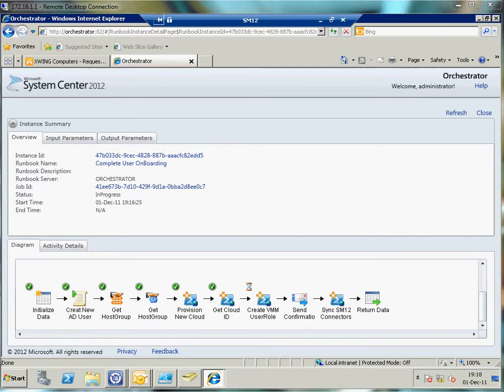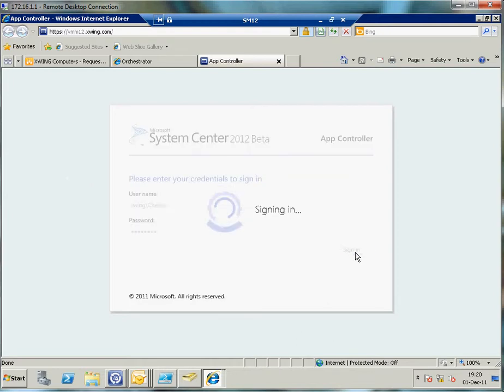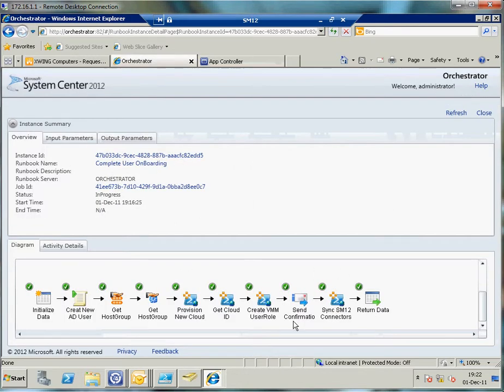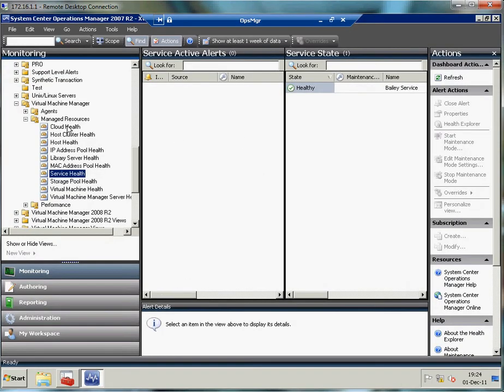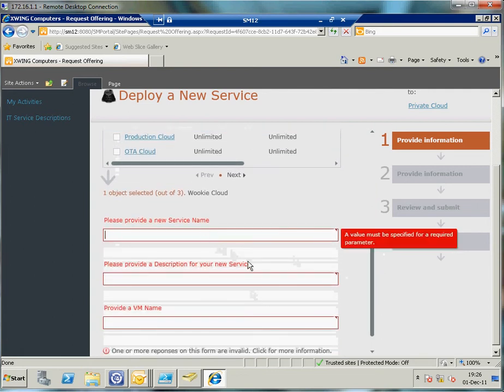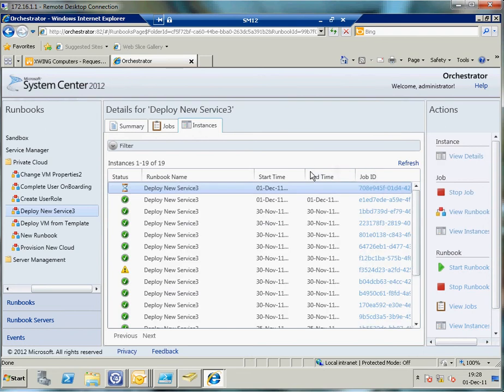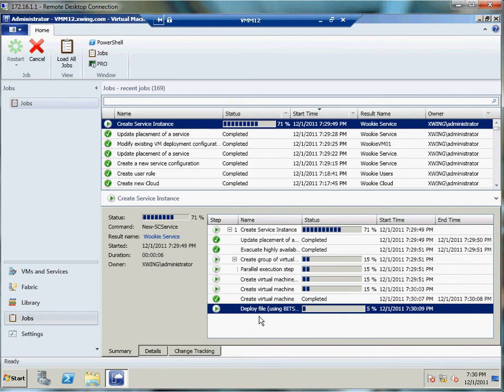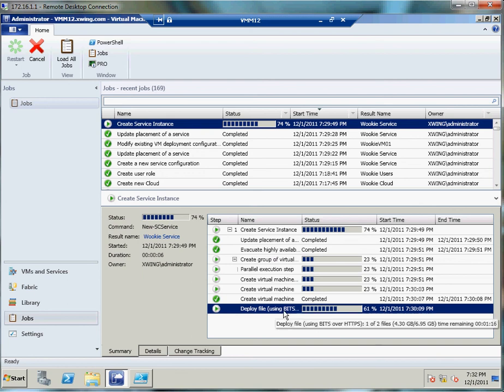Part 2 - Managing a Private Cloud with System Center 2012